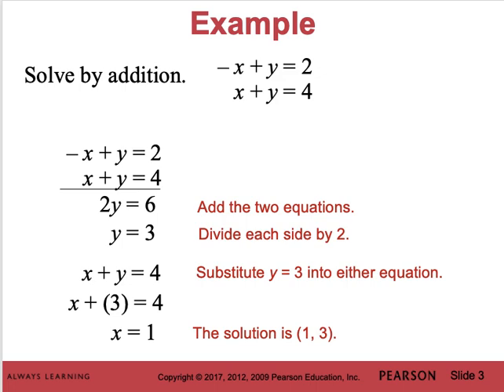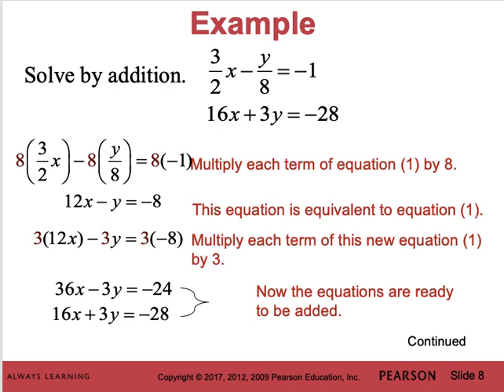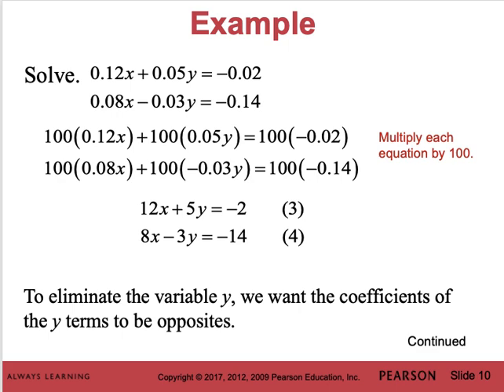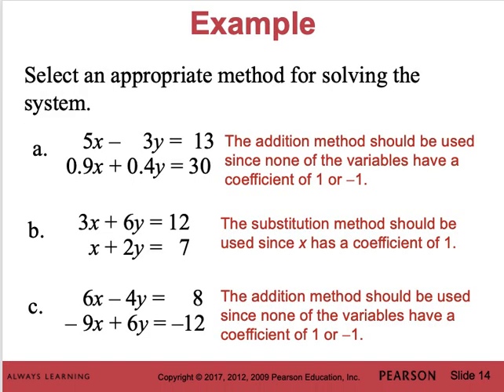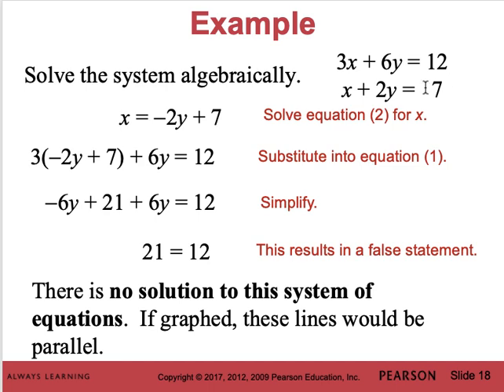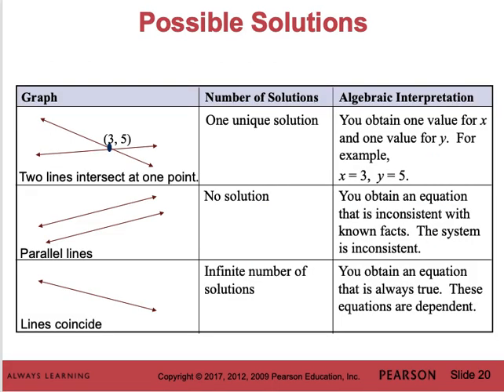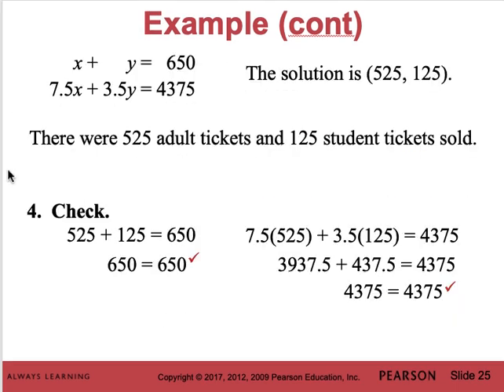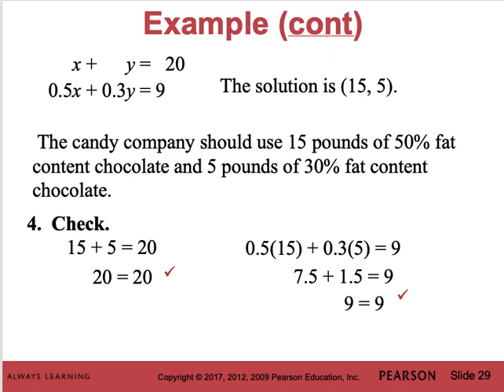MAT095 Sections 8 3 to 8 5